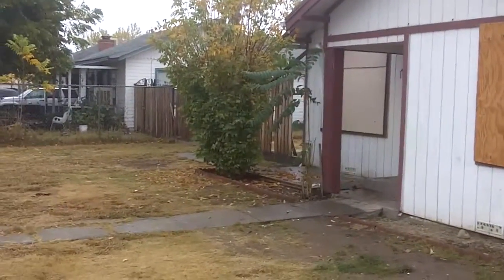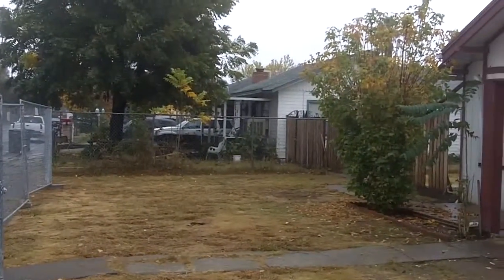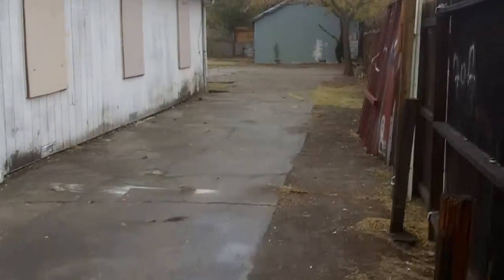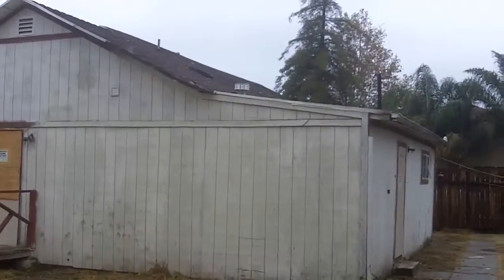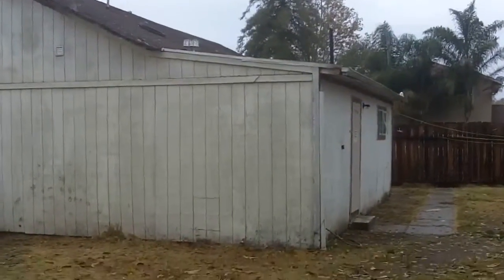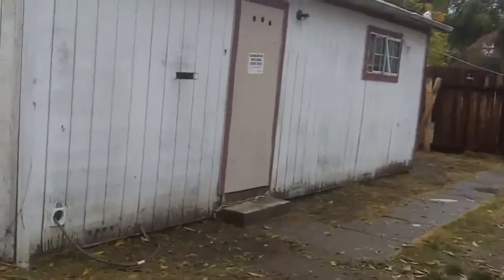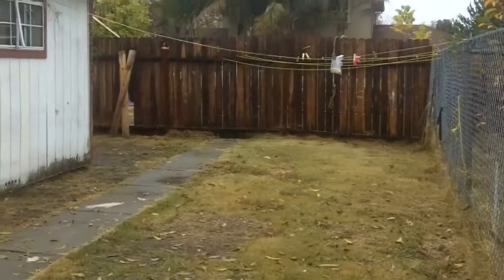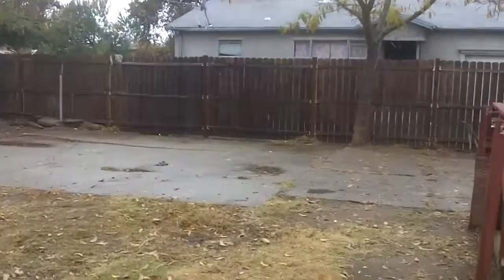3602 26th Ave Video 1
Exterior Walk